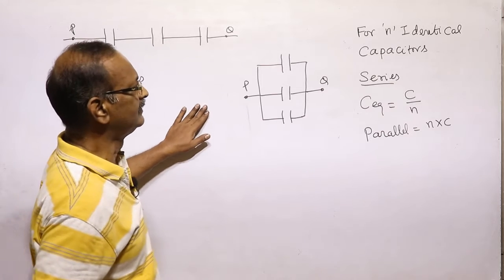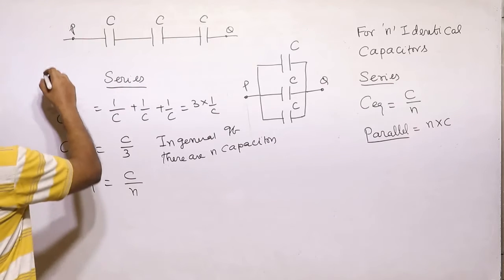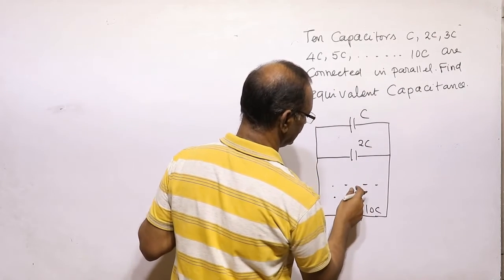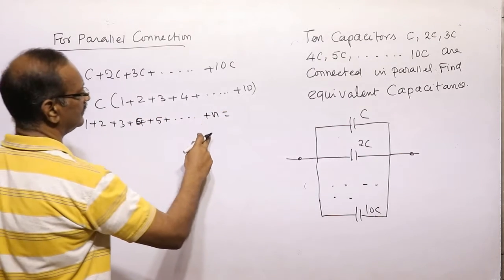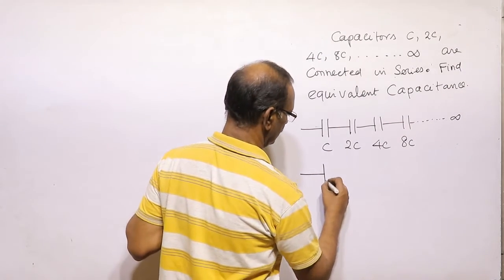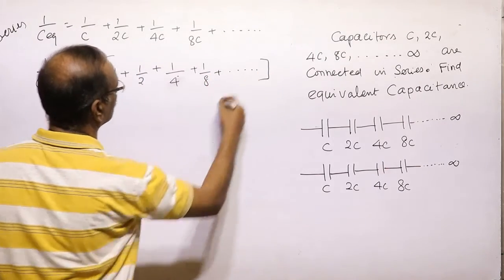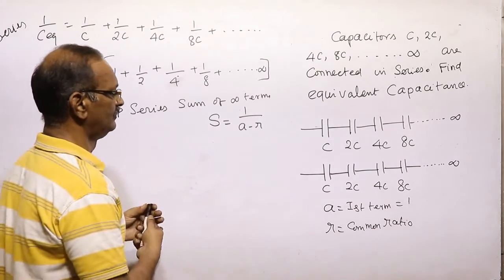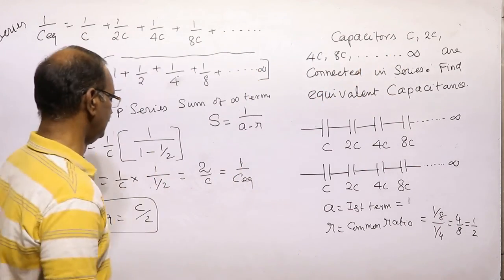12 SERIES PARALLEL COMBINATION OF CAPACITORS - 1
Conductors and Dielectrics : Series Parallel Combination of Capacitors.  Capacitor and Capacitance.